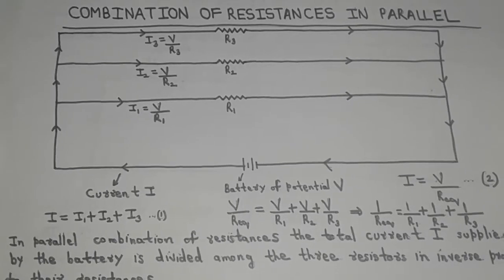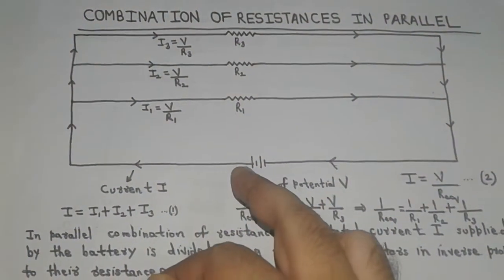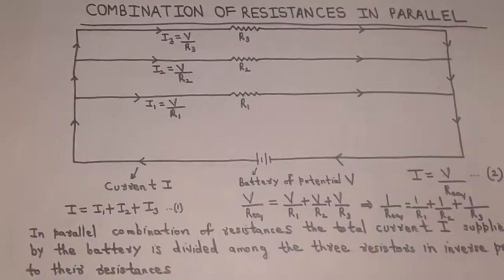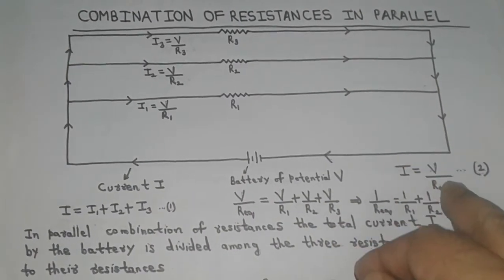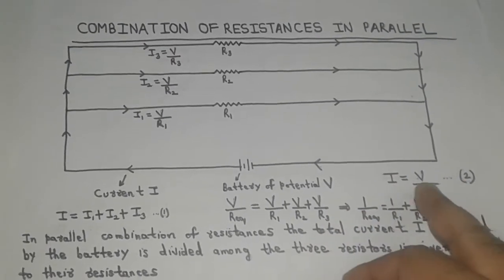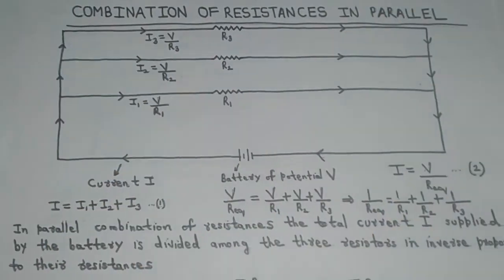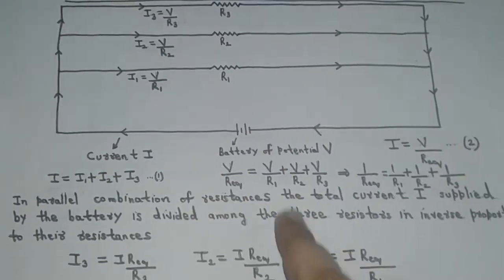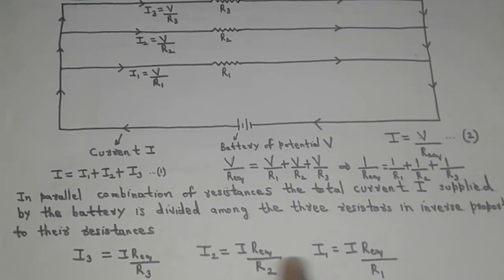Parallel Combination of Resistances JEE Electric Current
Q What happens to the total potential V and to the total current I supplied by the source in parallel  combination of Resistances
Q What is the equivalent Resistance in parallel combination of Resistances
Q How to determine the magnitude of current across each resistor in parallel combination of Resistances
A comprehensive book with chapter wise fundamentals in physics for class 11th and 12th